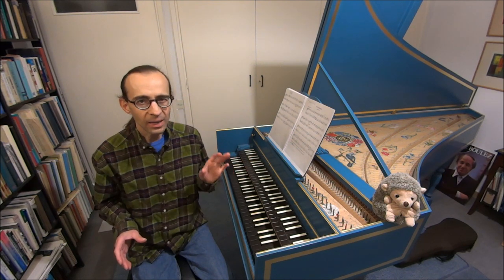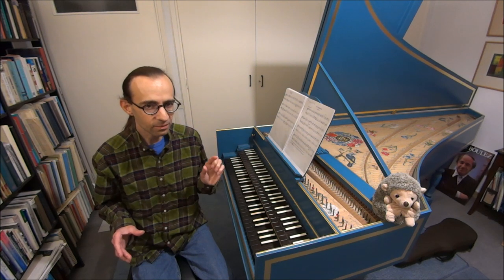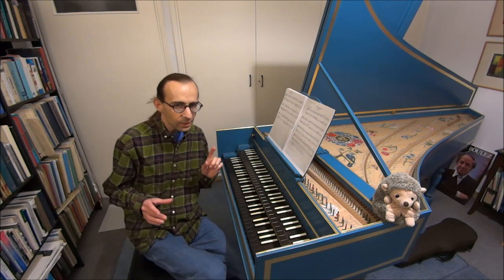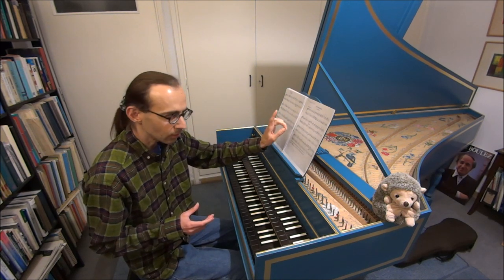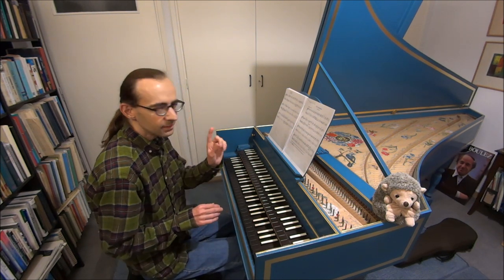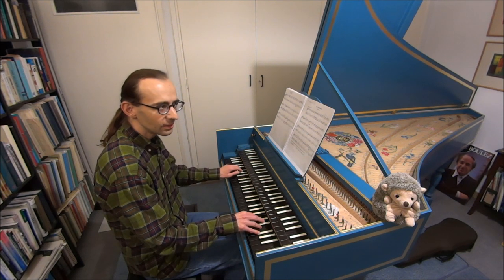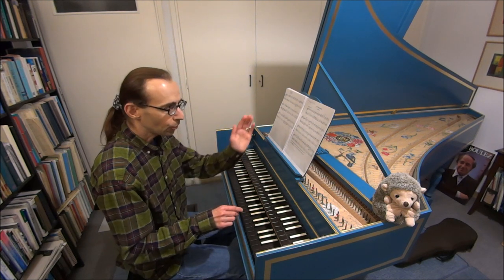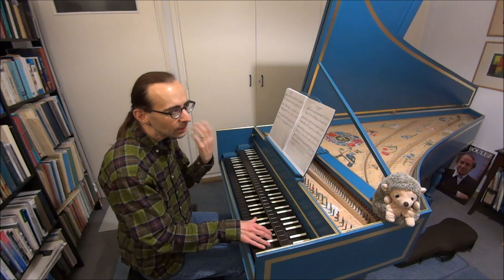Geoffroy: Suite in b minor – Sarabande. John Moraitis, harpsichord.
Chapters:
0:00 Introduction
0:23 Two harmonic surprises
4:30 Performance
7:05 Patreon information

Jean-Nicolas Geoffroy: Suite in b minor – Sarabande.
John Moraitis, harpsichord.
Harpsichord by Martine Argellies (Montpellier, 2012), after Dulcken.
Temperament: Rameau. A=415 Hz